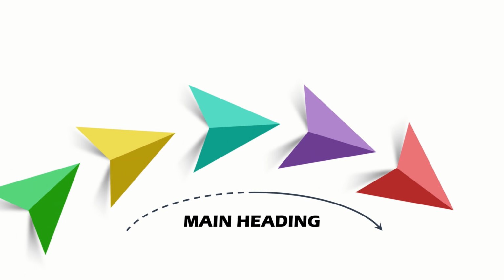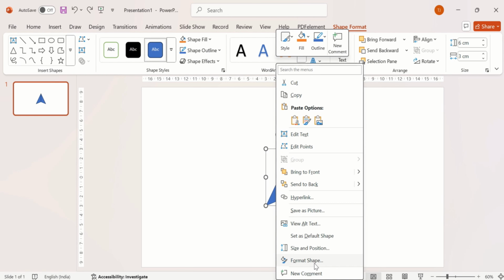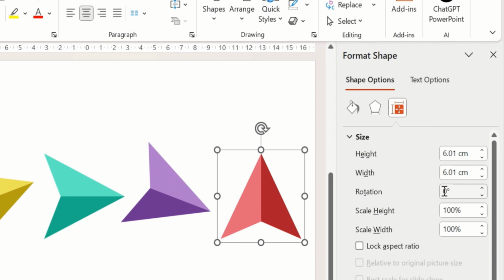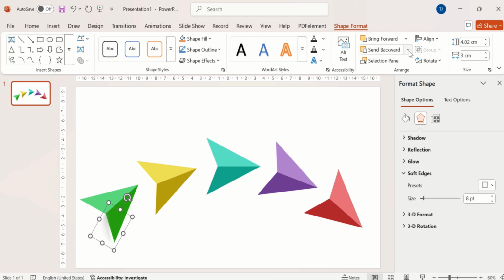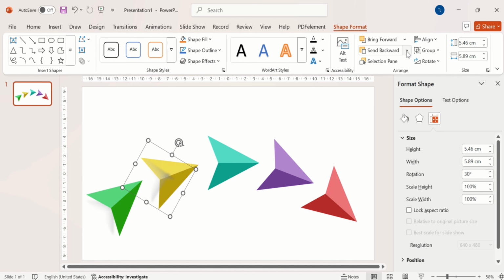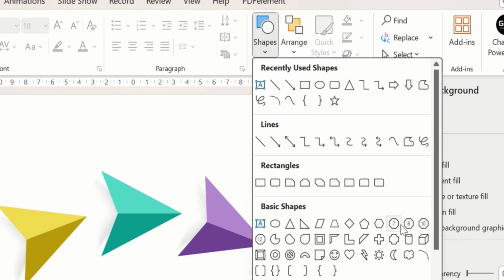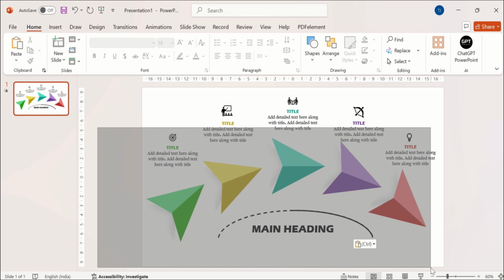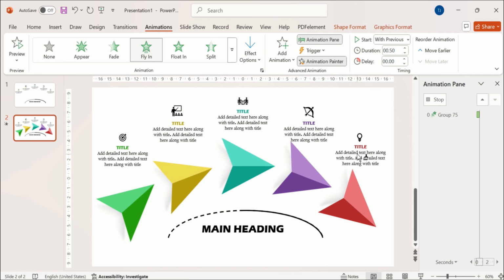Create SLEEK & STYLISH 5 step INFOGRAPHICS in PowerPoint | Step-by-Step Design Tutorial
🎯 Want to turn boring data into visually stunning infographics—all in PowerPoint?

You're in the right place! In this creative PowerPoint tutorial, I’ll show you how to design professional, eye-catching infographics that will WOW your audience and level up your presentation game.

Whether you're a student, professional, or content creator, these techniques will help you communicate complex information in a simple and beautiful way—without needing graphic design software!

💡 In This Video, You’ll Learn:
✅ What makes a great infographic
✅ How to design custom infographics in PowerPoint
✅ Smart use of shapes, icons, and charts
✅ Time-saving design tips and tricks
✅ BONUS: Creative layout ideas for data storytelling